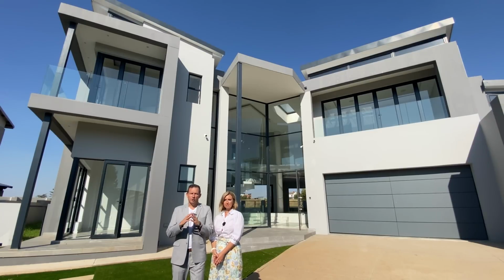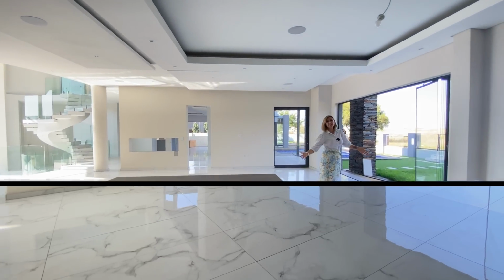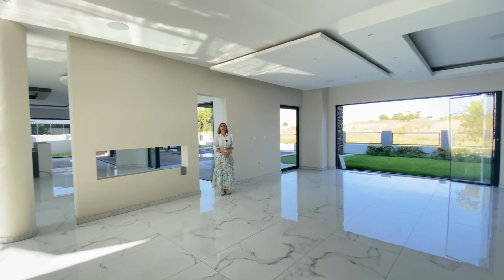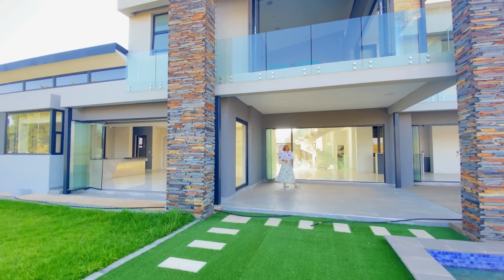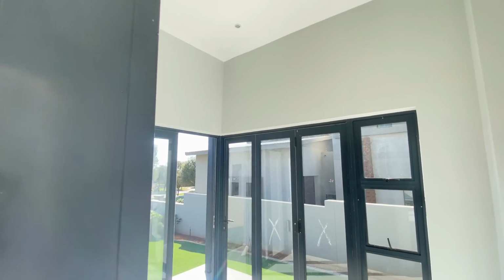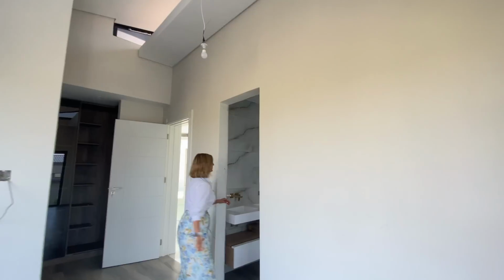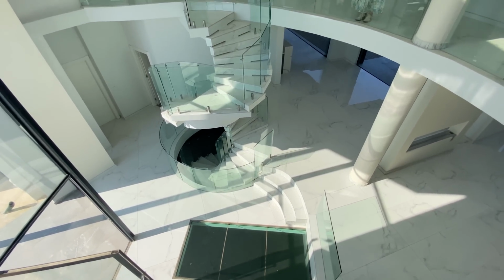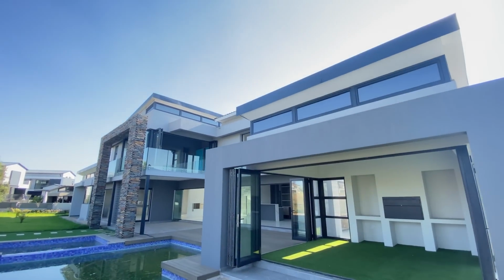Inside ULTRA MODERN GREENBELT HOME in Copperleaf Golf Estate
In this video, I am joined by tour guide Marussia as she takes us on a detailed property tour of this ultra-modern greenbelt home in Copperleaf Golf Estate.

Just looking at the main thumbnail should give you a good idea of what's to come - and when you walk in, and take a look at the double volume entrance hall, overlooking the open plan spaces, gorgeous spiral feature staircase, and see-through glass into the wine cellar and home cinema, you know you're in quite the impressive home!

As always, let us know in the comments below (or DM me) what you thought about this modern family home in Waterfall Country Estate, and of course what we can do to up our game! I'm always keeping an open mind and happy to adapt & grow 🤓

PLEASE, do me a HUGE FAVOUR and make sure to LIKE this video and SHARE it with someone you think might enjoy watching it as well.

And yes, if you're an interested buyer and would like to take the next step - make sure to reach out and we'll organise that exclusive in-person viewing asap!

Would you, or someone you know, like to have a listing or property featured on this channel?

Now, let the video do the talking - enjoy!🤩

⚡️PROPERTY DESCRIPTION⚡️
Designed with beauty and functionality, this home stands out as one of its kind in the prestigious Copperleaf Golf estate. This stunning architectural masterpiece built on the green belt comes with generously sizeable four bedrooms, all en-suite, and excellent finishes throughout the home. The home invites you to a luxurious and easy living.

The ground floor of the home presents an impressive entrance, guest toilet, office, guest bedroom, a family TV room, gym, a large open plan living area that holds a dining room with a central audio system, built-in bar, lounge with a gas fireplace and a linear concept stylish kitchen.

The kitchen features an island with a pit stove, breakfast nook, SMEG built-in oven and built-in convection oven, built-in microwave, an integrated fridge, coffee station, pantry, and a separate scullery.

The first floor of the home presents a pajama lounge and three spacious bedrooms, all en-suite with matte cream finish cupboards. The main has a walk-in closet with LED lights and tinted windows with a view of the golf course. The rooms enjoy the mountain views and access to balconies. The pajama lounge is generously spacious for your cozy evenings, and there is a further space that can be turned into a study area for the children.

Glass stacking doors open to the outdoor entertainment area with an infinity swimming pool, jacuzzi, baby pool, boma, and closed patio with a built-in braai. Excellent for entertaining! There is also staff accommodation and four garages with extra parking space outside.

The lower ground has a wine cellar and a cinema. This ultra-modern greenbelt home in Copperleaf Golf Estate is not yet complete, but is ready for automation and will be completed soon.

⚡️QUICK STATS⚡️
★ Beds: 4
★ Baths: 5
★ Garages: 4
★ House size: 850 m²
★ Stand size: 1,200 m²
★ Location

⚡️ASKING PRICE⚡️
➔ ZAR 15,000,000
➔ USD 825,000
➔ EUR 750,000
➔ GBP 650,000

*Please note that this amazing ultra-modern greenbelt home in Copperleaf Golf Estate may, or may not, still be available at the time of viewing this video. Feel free to double-check with the agent above.*